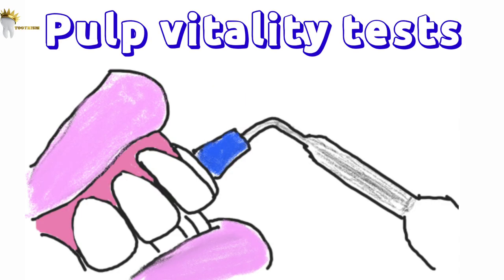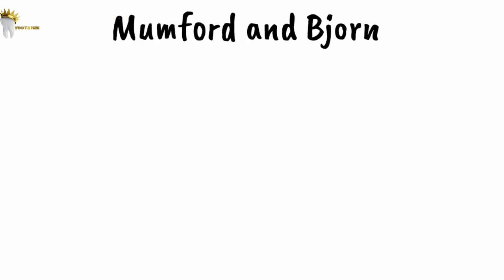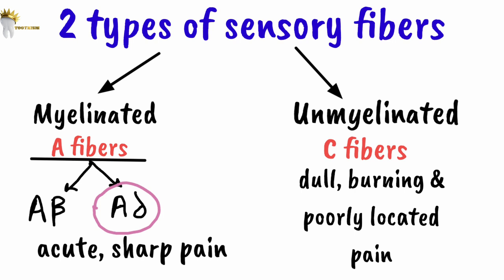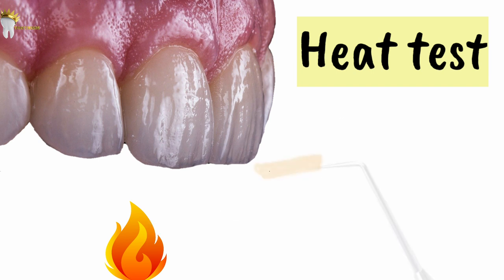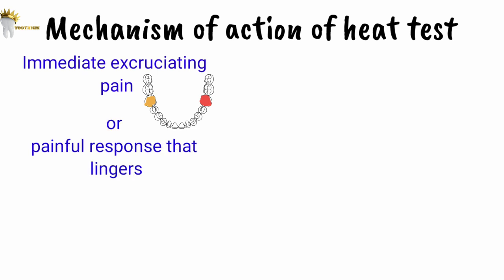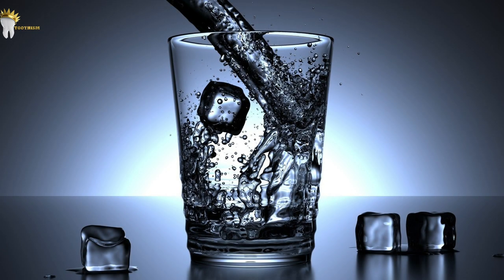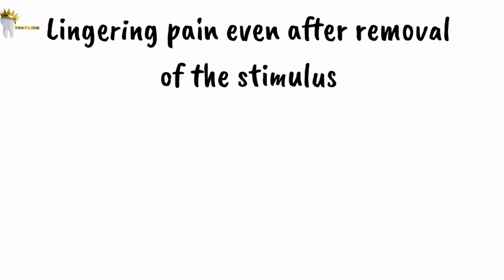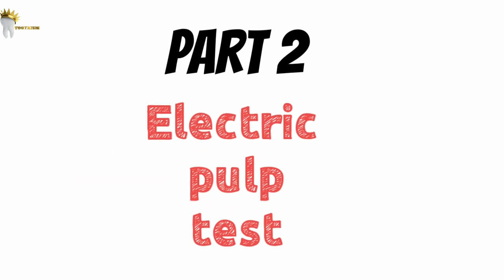ENDODONTICS | PULP VITALITY TESTS MADE EASY !!!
Lets talk about pulp vitality tests today ! After watching this video you will understand the mechanism of thermal tests . You will also understand which vitality tests are actually true pulp vitality tests ...

00:00 intro
00:08 importance of pulp vitality tests
00:28 indications of pulp vitality tests
02:47 How is the pulp innervated?
03:54 types of tooth vitality tests
04:33 Thermal tests
06:20 mechanism of action of heat test(van hassel's theory)
07:34 Cold test
10:06 Mechanism of action of cold test (brannstrom's theory)
11:06 clinical recommendation(as given in Grossman)

INTRODUCING

Your TaughtWell Premium membership includes👇

✅️350+ videos including comprehensive coverage of the following subjects:
- Prosthodontics
- Periodontics
- Oral Medicine
- Oral radiology
- Conservative Dentistry
- Endodontics
- Oral Surgery
- Implantology
-Orthodontics
-Pediatric Dentistry